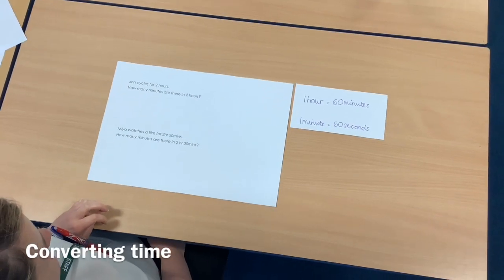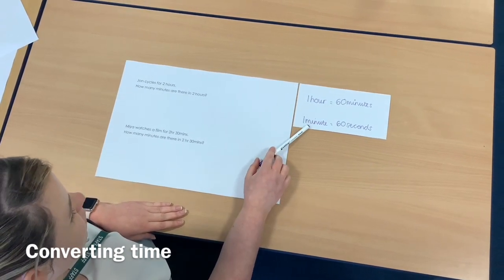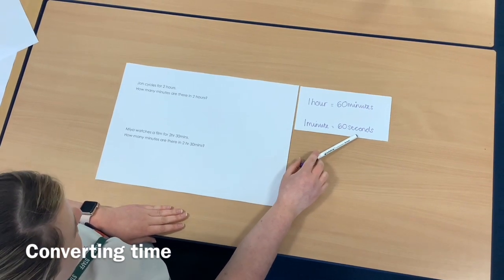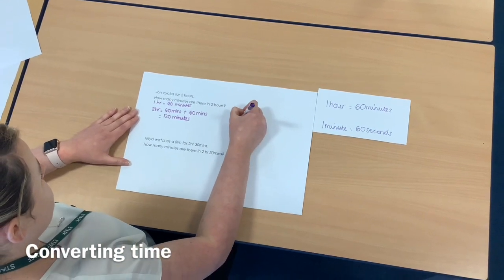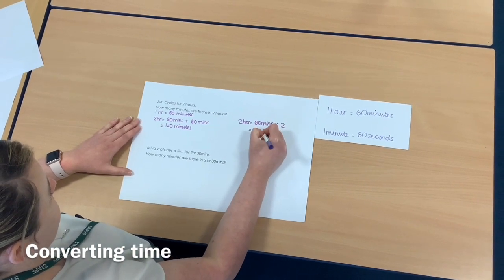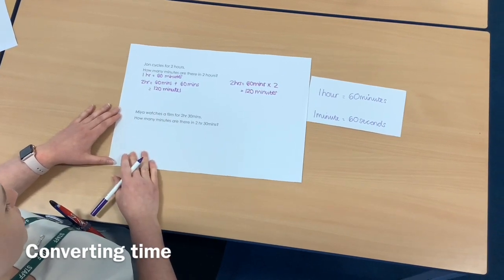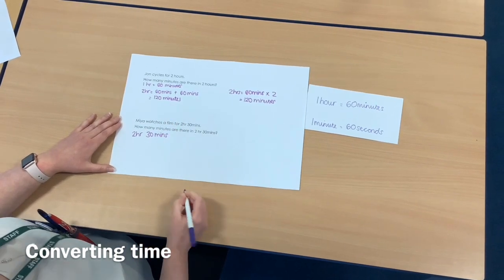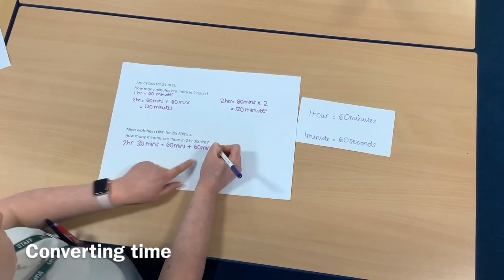Year 4 Maths - Time - Reasoning ANSWERS & Converting Units of Time